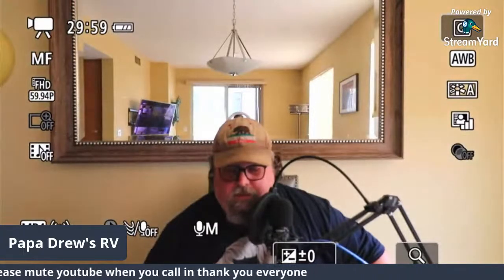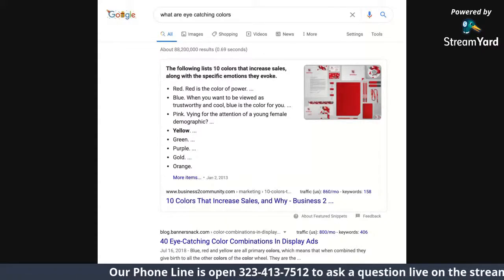THUMBNAILS HOW,WHAT,WHY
I am going to teach you the THUMBNAILS HOW,WHAT,WHY.